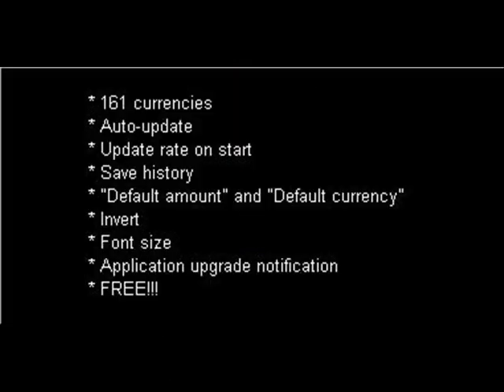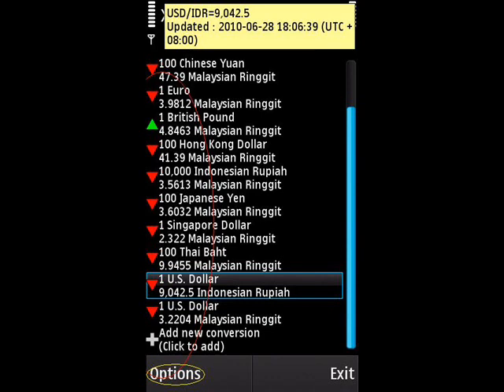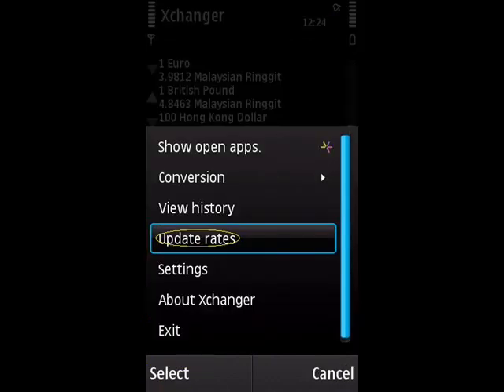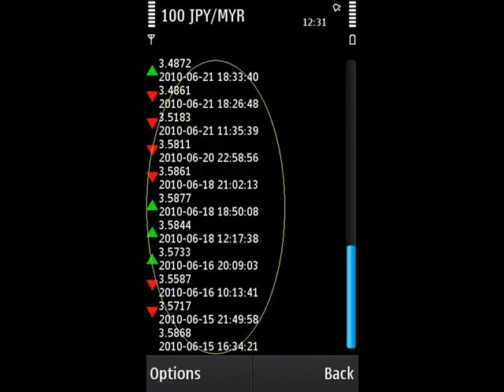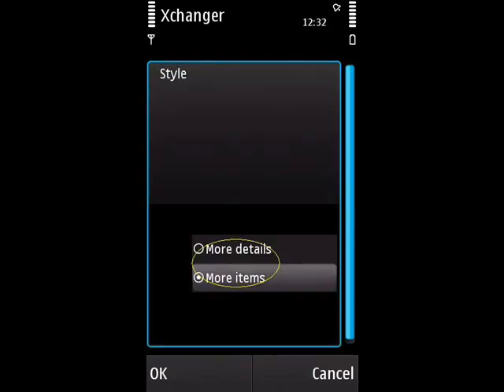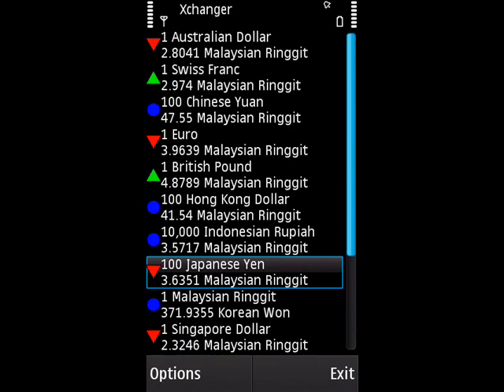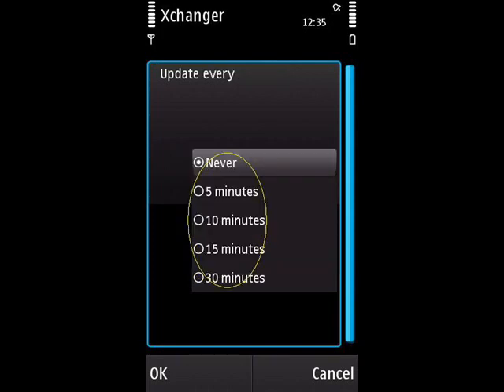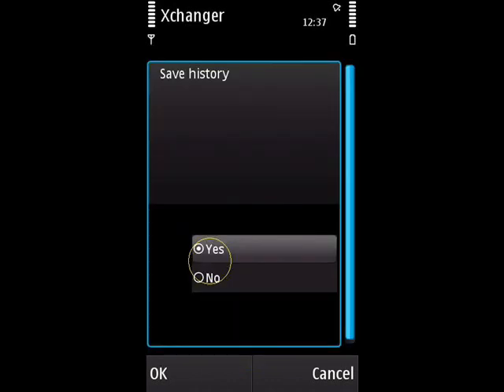Xchanger - FREE currency converter for your Symbian S60 3rd / s60 5th phones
This is step by step video about how to use Xchanger for Symbian S60 3rd and S60 5th phones.